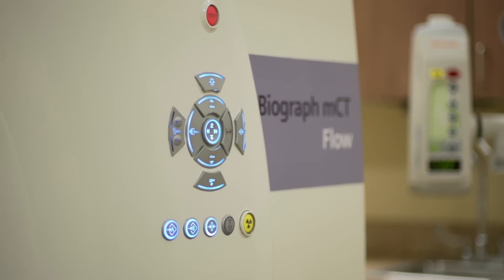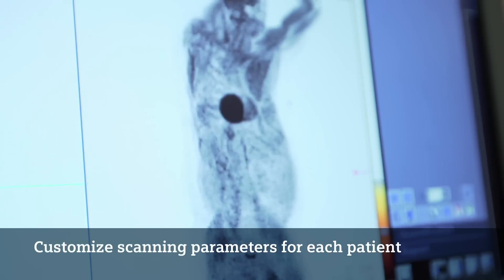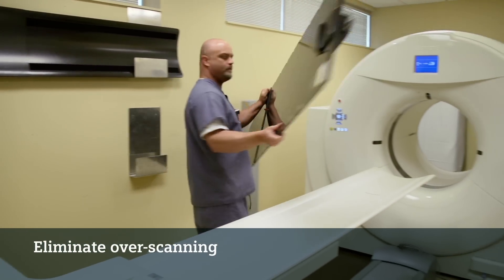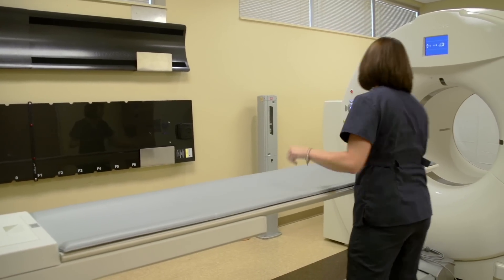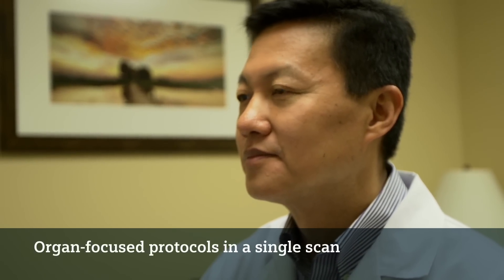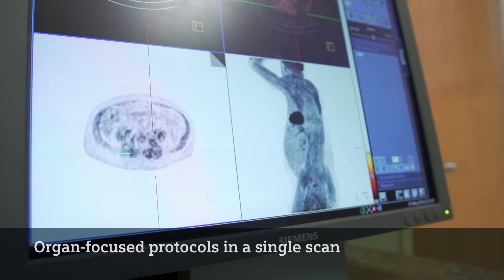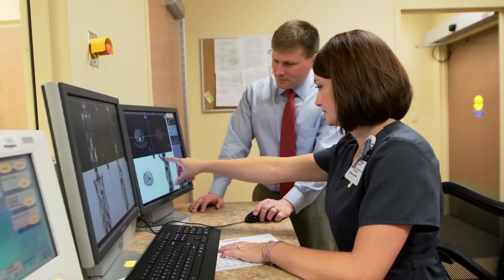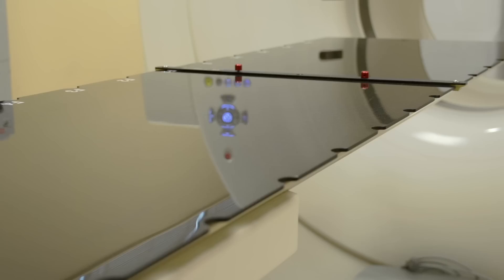PET/CT - Achieving Workflow & Clinical Improvements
The University of Tennessee Medical Center is one of the first medical research facilities in the country to experience the benefits of Siemens Biograph mCT Flow™ to better support its PET/CT imaging for its patients. As a result, the hospital has been able to increase the efficiency and throughput of its PET/CT exams, while simultaneously increasing the complexity of the exams they can perform.